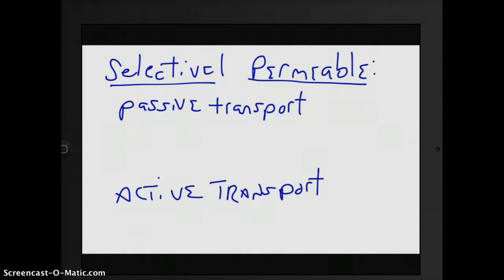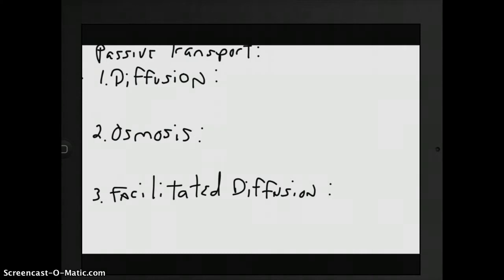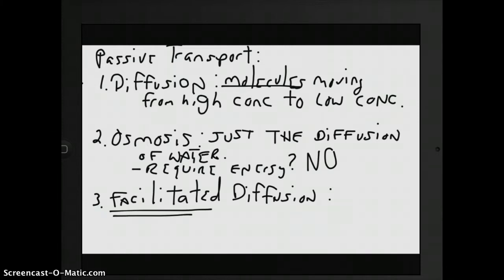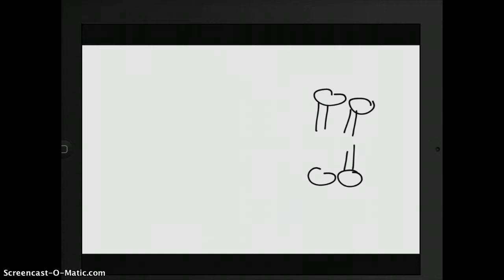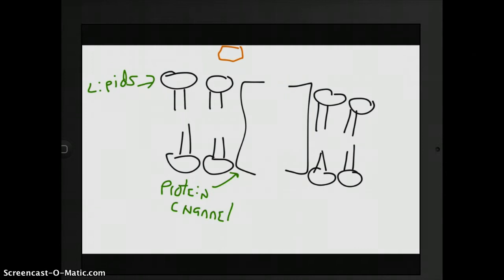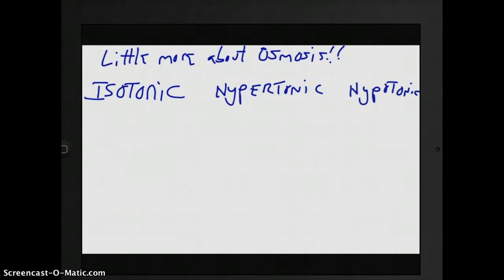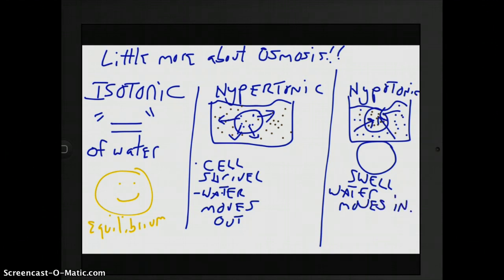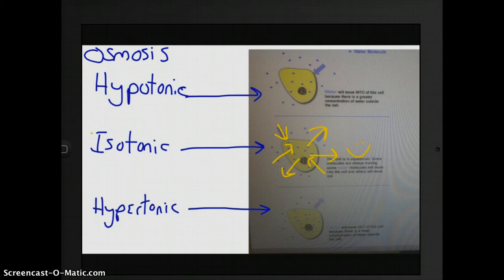Passive Transport 2014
Detailing the important aspects of Passive Transport including Diffusion, Osmosis and Facilitated Diffusion